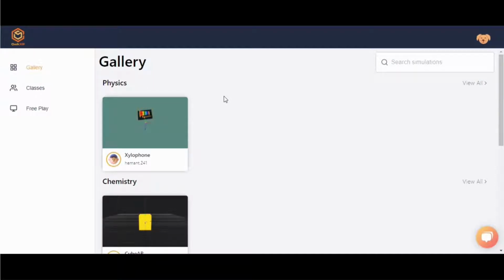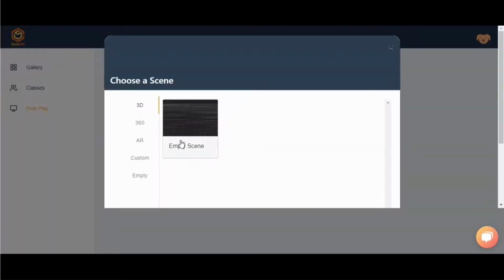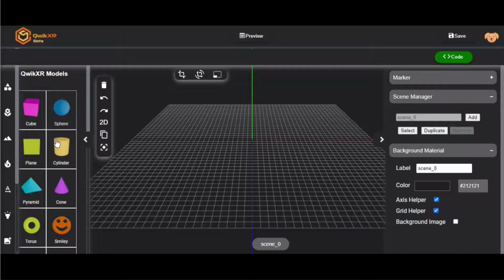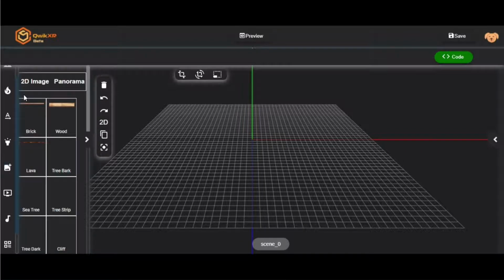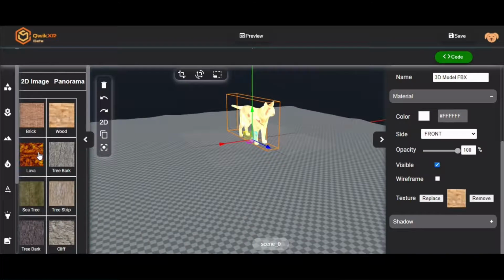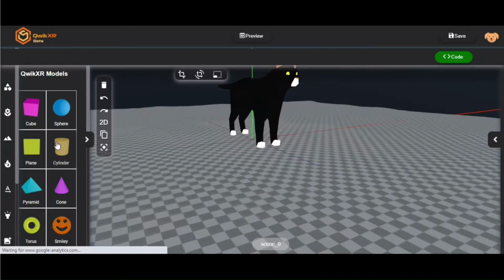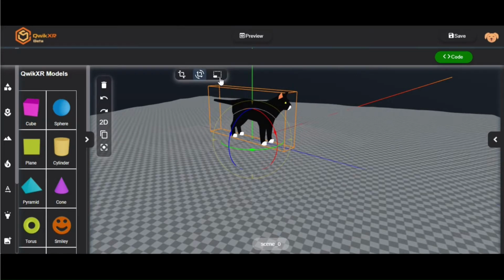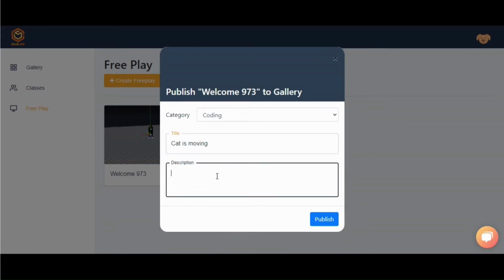Learn QwikXR - Let's Start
New to Qwikxr here you will be learning to make your first project in the Qwikxr and details about the same.